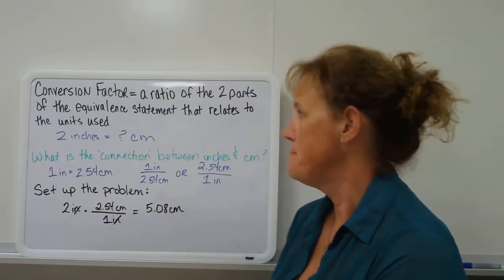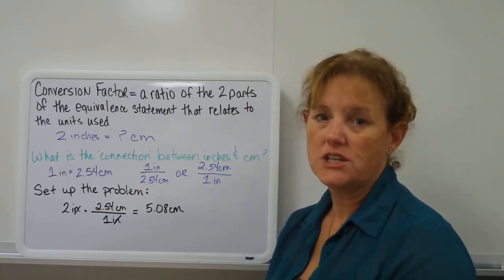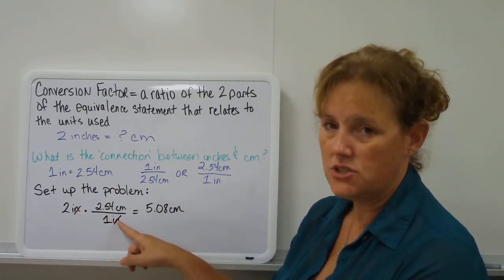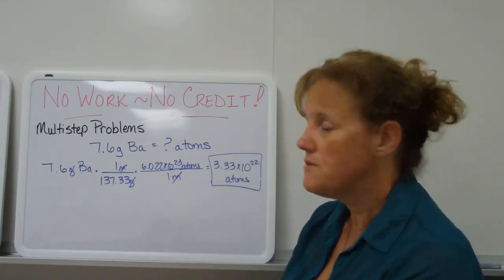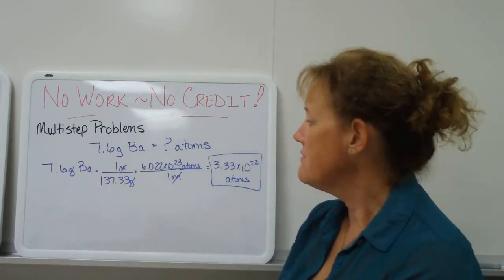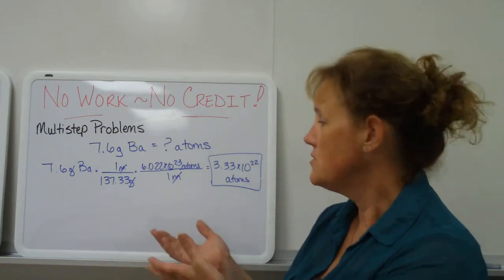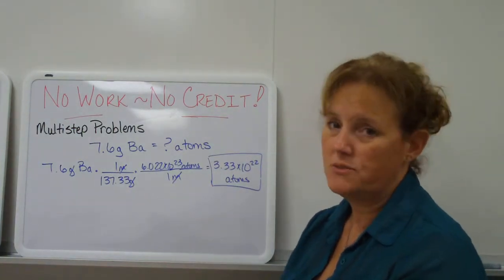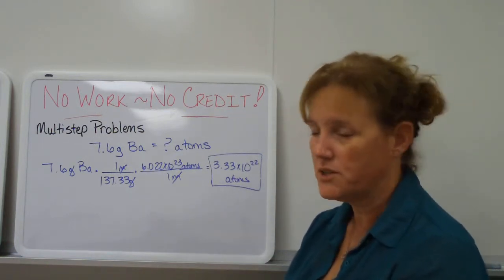Conversions Chem II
Flipped classroom video reviewing conversion factors from Chemistry I class to Chemistry II